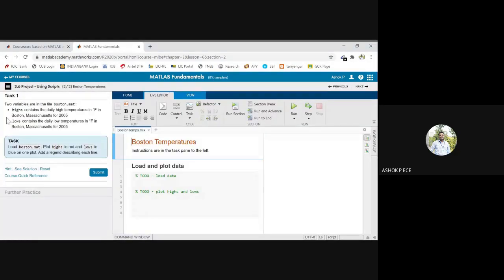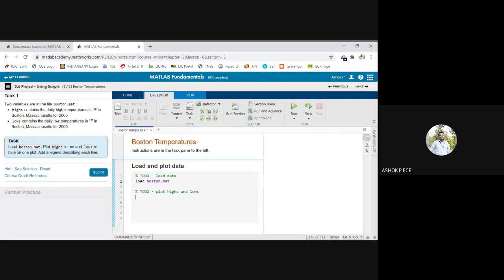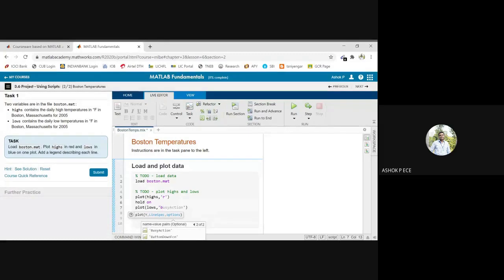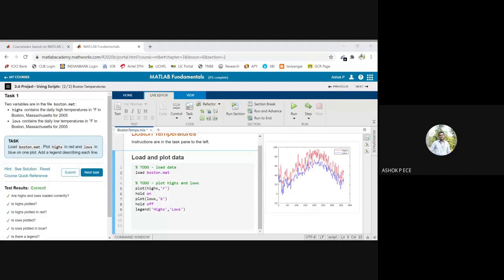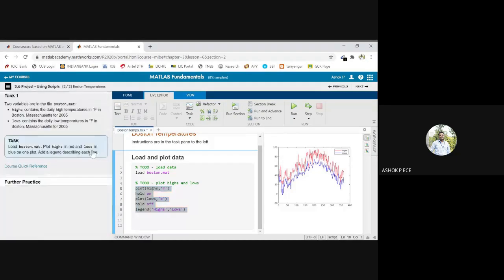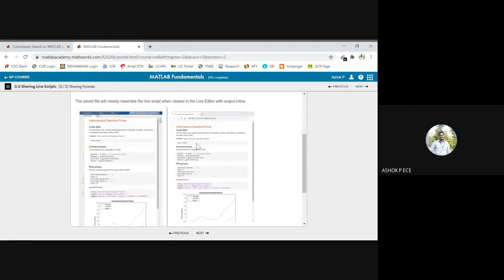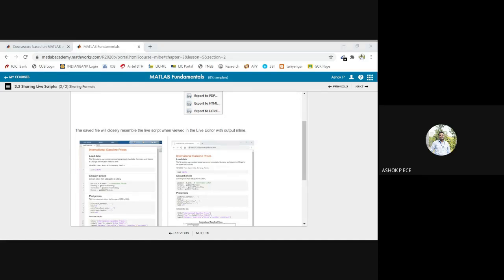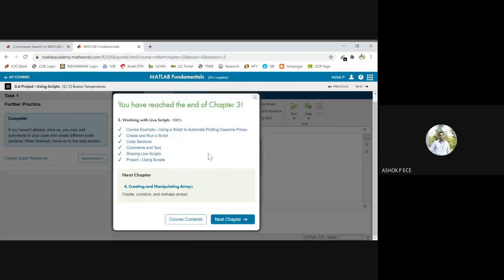CME | Lecture-71 | Labelling and Plotting in MATLAB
This video clearly explains about labelling and plotting in MATLAB .